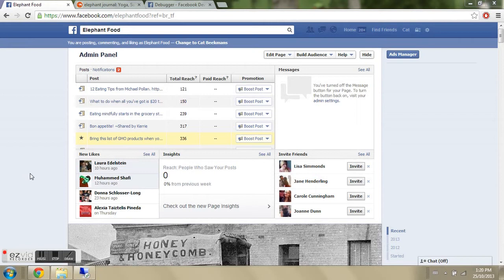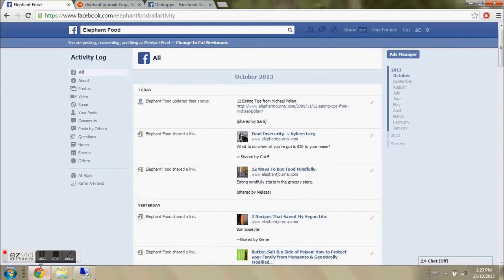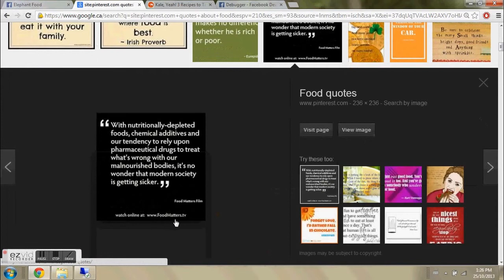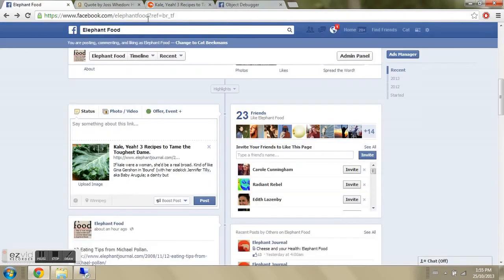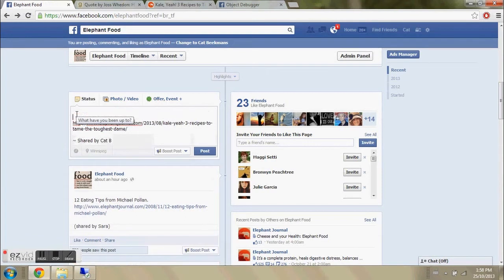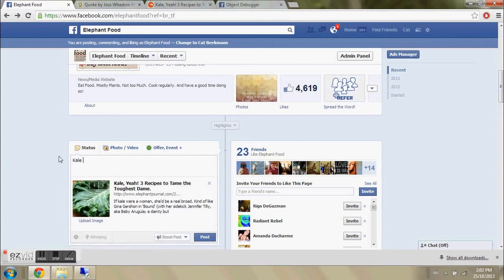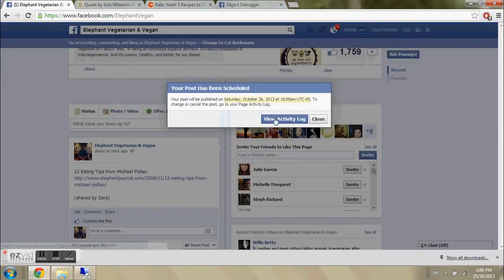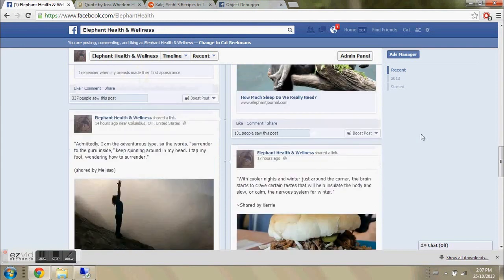elephant journal Facebook Tutorial